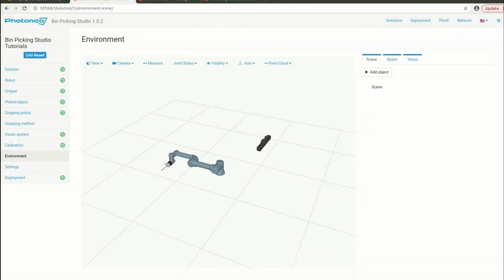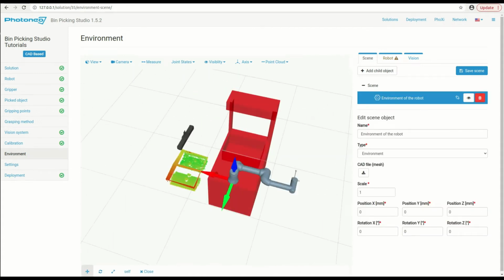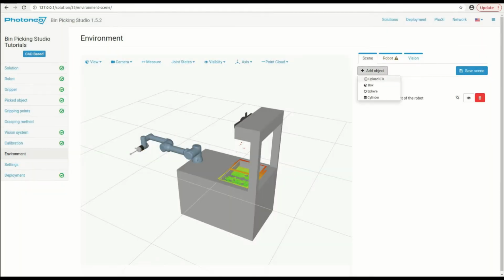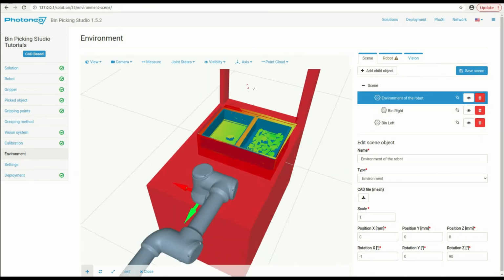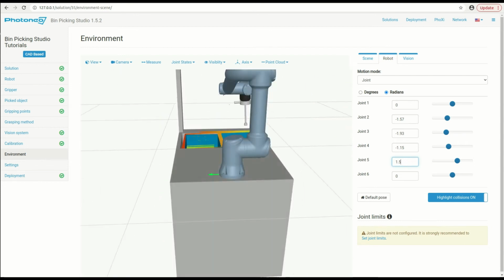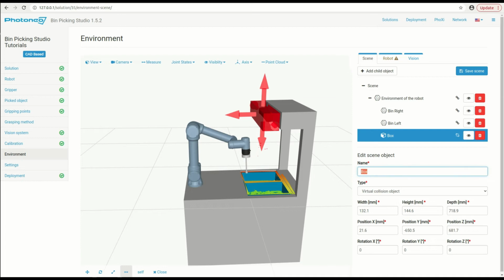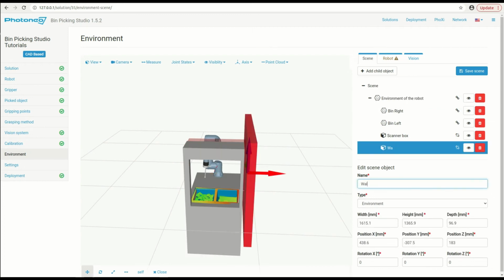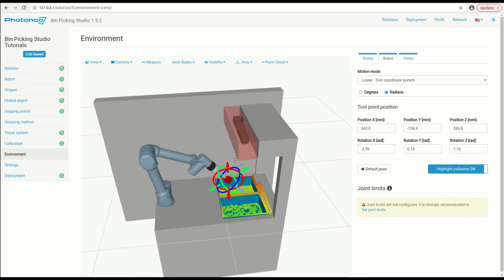Bin Picking Studio tutorial (Part 6) - Environment builder & Collision avoidance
In this last tutorial, we will tackle the challenge of building your own environment. It is often not an easy feat to get this done properly but with the Bin Picking Studio intuitive User Interface and guidance from our expert trainer Stan you will have no problem.